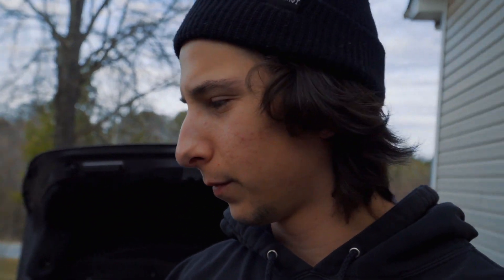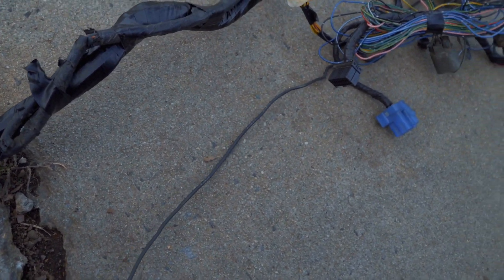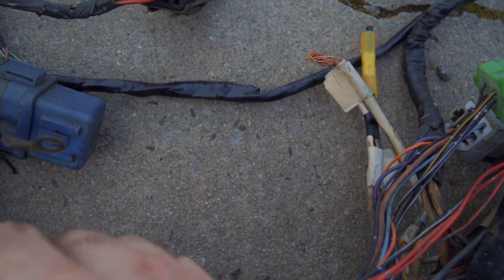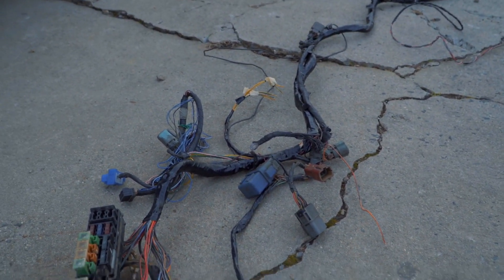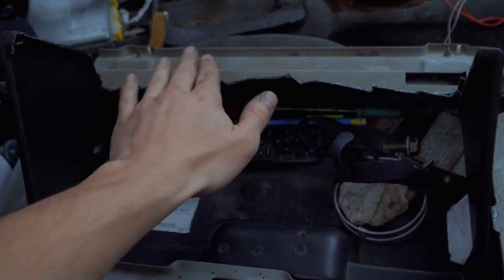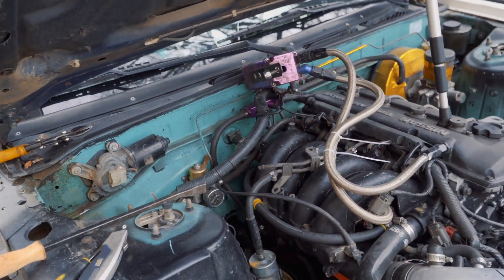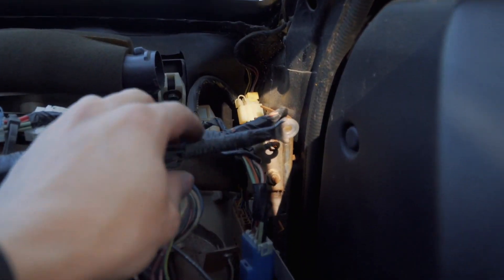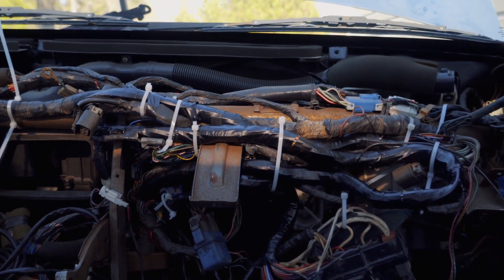THE QUEST FOR STYLE EP.6 // RELOCATING FUSE BOX AND HARNESS PT.2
Wanna Insta, Tweet and Snap us? @SouthernHooning

In the video i finish relocating my fuse boxes and harness in my nissan 240sx hatch s13 and get my car running again!

Josh's 240sx:
KA24DE-T
12psi
garret gt3076r
tial Q Bov
wiseco pistons 9:1 90mm
manley rods
acl alumiglide bearings
arp main and head studs

Jerry's 240sx:
SR20DET
pushing 15psi
gt25
wiseco pistons (stock bore and ratio)
manley rods
clevite bearings
arp head studs
hks bov
custom 4in dual blast pipe exhaust

Jose's 240sx:
stock KA24DE
basically stock

filmed with:
Sony a6300

song: perfecto - ayo & disfnk